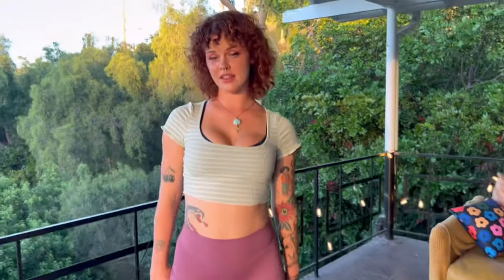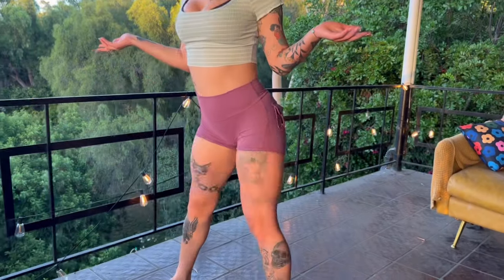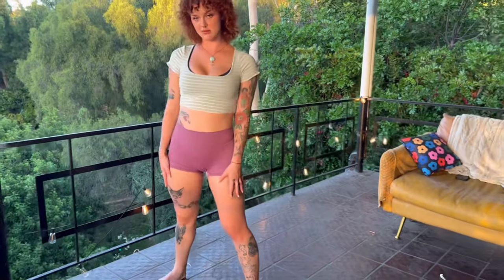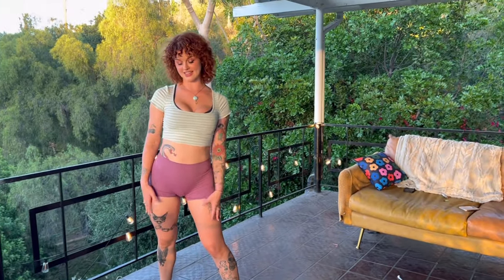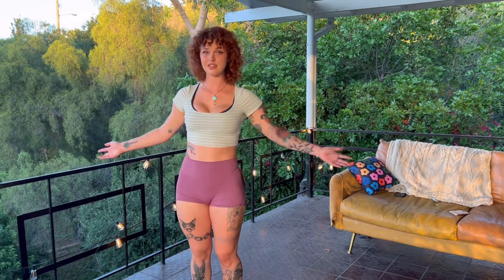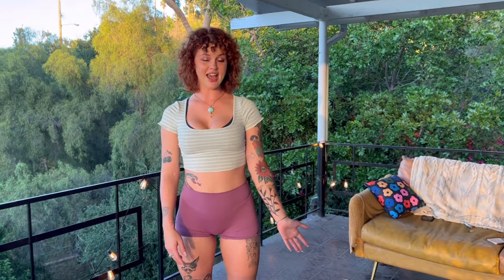Learn how to clap your thighs!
Awkwardly explaining how to MAKE THOSE LEGS JIGGLE. This is one of my all time favorite beginner-level moves! :)